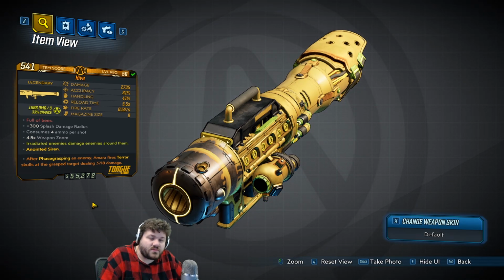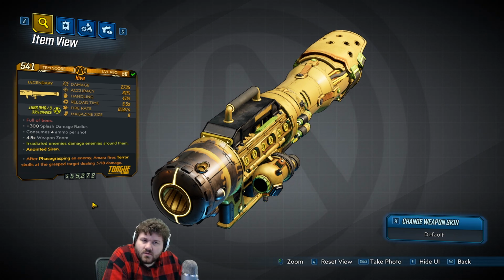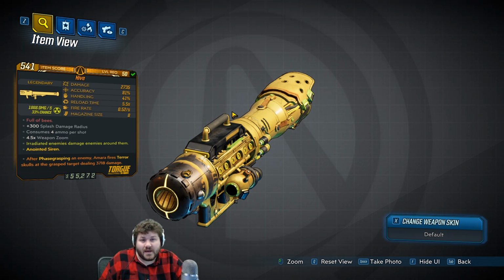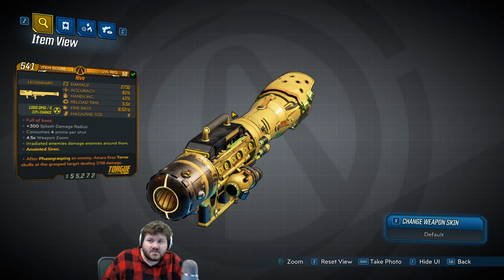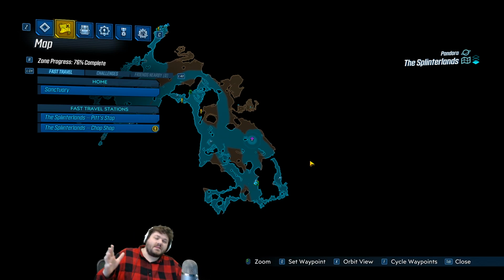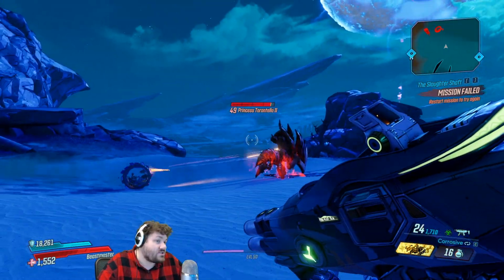Full of Bees | Borderlands 3 | Hive Legendary Heavy Weapon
This channel has been archived and is no longer active. I have started a new channel where I upload let's play videos and Live Stream. If you are interested in that type of content please feel free to join us over on that channel.

I go over Hive a legendary heavy weapons in Borderlands 3. This is another good heavy weapon. It might be second only to the Lump. I think it is another good option for people that miss there Hex builds.

Are you one of the few to find and support me before reaching 10,000 subscribers? Do you want the world to know you are AMAZING!!!? Then you should buy one (or 20) of these cool new hoodies/T-shirts. This product will never be available again after hitting 10k subs so get them quick we are already at 9,082 subs! Worried about the cost? Hoodies are just $25, T-shirts are $15 for men's, $17 for women's, and stickers are $4. Get these low low prices now!!!

System Info
EVGA 1080 GTX 4GB FTW
LG 34UM67 34" (Primary monitor)
BenQ GW2760S 27" LED x2 (Left & right)
K95 Keyboard
Logitech G700s Mouse